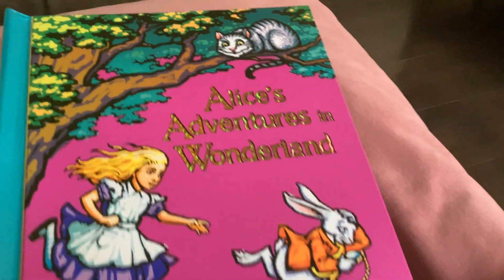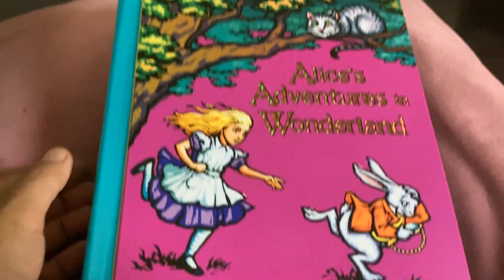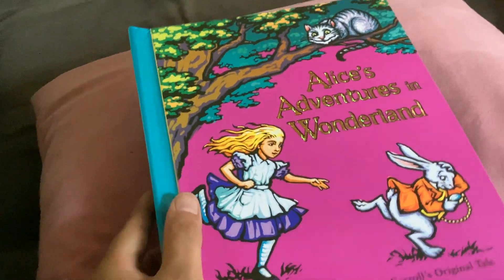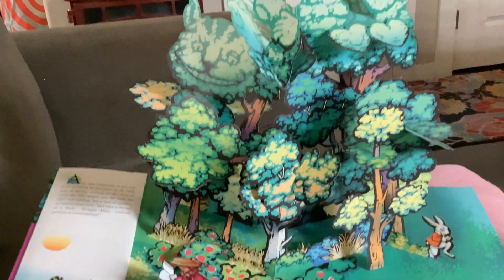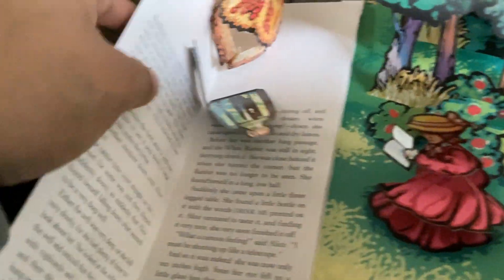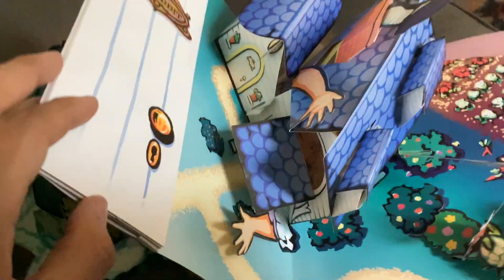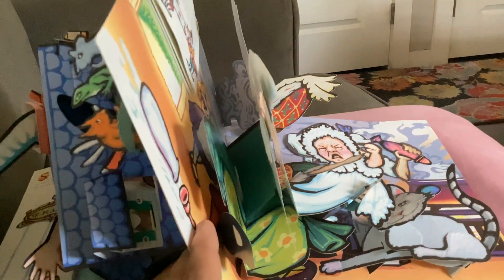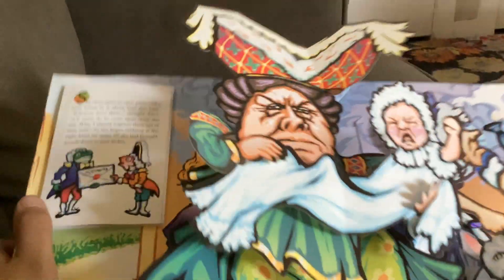✅ Alice’s Adventures In Wonderland:A Pop-Up Adaptation 🔴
About this product:

"Alice's Adventures in Wonderland: A Pop-Up Adaptation" is a special version of Lewis Carroll's classic novel "Alice's Adventures in Wonderland," which was originally published in 1865. This pop-up adaptation brings the story to life through intricate and imaginative pop-up art and paper engineering. Here are some key details about this adaptation:

Classic Story: "Alice's Adventures in Wonderland" is a beloved work of children's literature that tells the whimsical and surreal tale of a young girl named Alice who falls down a rabbit hole into a fantastical world filled with peculiar characters and events.

Pop-Up Book: A pop-up book is a type of book that includes three-dimensional paper structures, known as pop-ups, which fold out or spring up when the pages are opened. These pop-ups are intricately designed and add a tactile and visual dimension to the story.